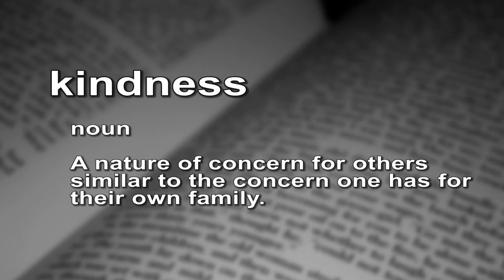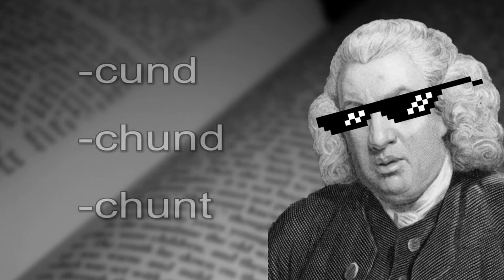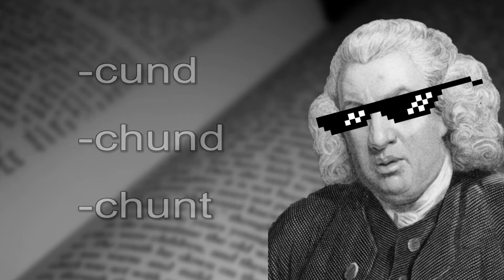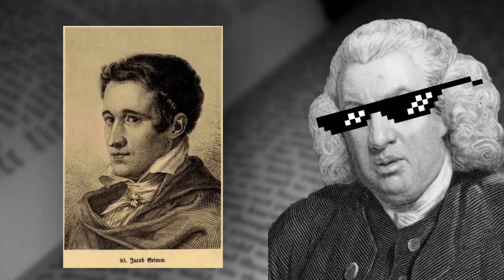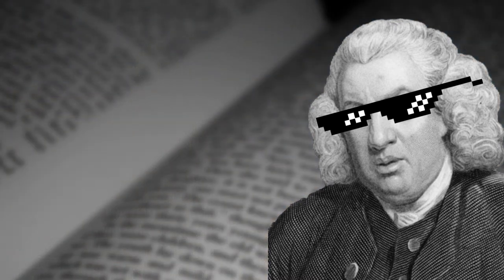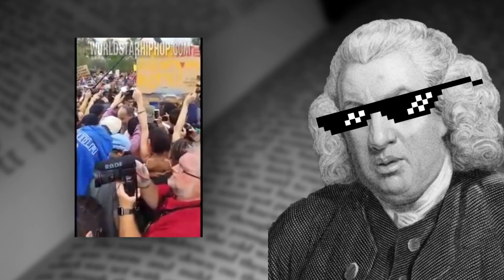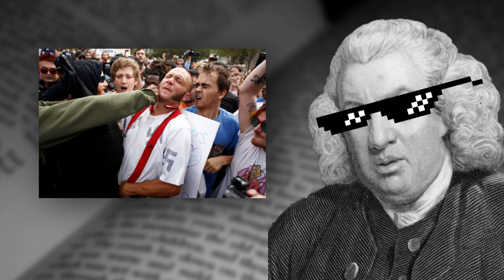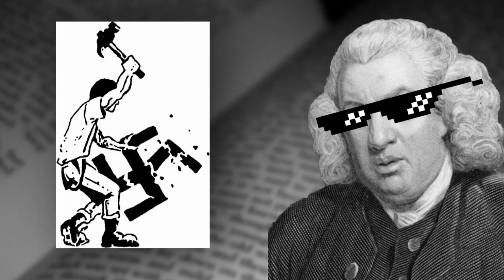Kindness (n.)(a.) - Hug a Nazi. - The Video Dictionary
Kindness

Noun
A nature of concern for others similar to the concern one has for one’s own family.

Kind

Adjective
Having a concern for others similar to the concern one has for one’s own family.

Contribute:
BitCoin: 1LSD7TgLcYrhqTrdUCmtwvk4UtusL5PDv1

History & Etymology

Kind as an adjective is cognate, or closely related to kind as a noun, both coming from the obsolete word i-cunde after the losing the initial vowel. The Old English word gecynde meant “natural, native, or innate,” and originally “with the feeling of relatives for each other.” It comes from the same Germanic base as Old English -cund, Old Saxon -Kund, Old High German -chund, or -chunt. These are suffixes forming adjectives meaning, “the same nature as.” We also derive the word kin, which means family, from this suffix.

If we go back even further to Proto-Indo-European kind ultimately derives from the word ǵenh- which means to Produce, to beget, or give birth. Which is the origin of many English words genus, genes, genesis, genetic, genre, gender (Trust me I’ll get back to gender in a later entry).

Fun little fact: The g in ǵenh- changing into a k is an example of something called Grimm’s Law. Yes, that Grimm, Jacob Grimm the oldest of the Grimm brothers. Jacob was not only an export in German fairytales and folklore but also philology. I’ve heard him called the Charles Darwin of the humanities, because before him the answer to “where did all of these languages come from?” was the tower of babel. But anyway, Grimm’s Law describes how some sounds changed from Proto-Indo-European into the sounds we use today.

Part of Grimm’s Law explains how what’s called a voiced aspirated stop like the g in the Proto-Indo-European word ǵenh- will eventually become the voiceless fricative k like in kind in modern european languages. I’ll probably end up doing a whole episode on Grimm’s law at some point in the future.